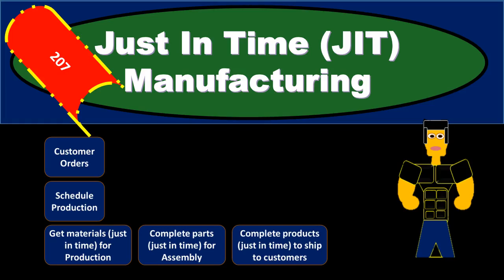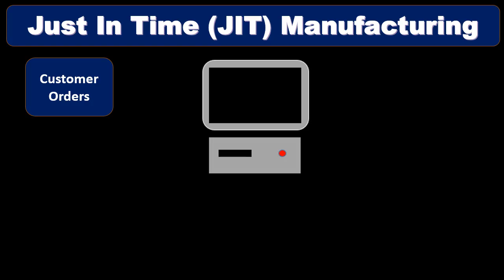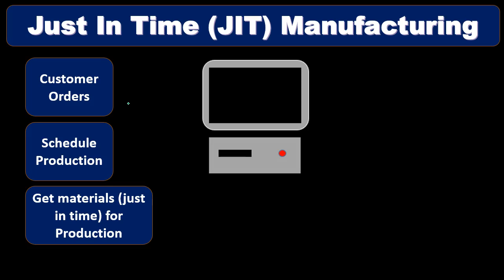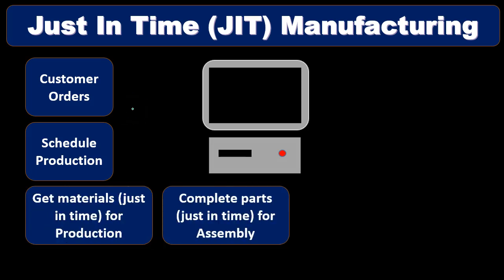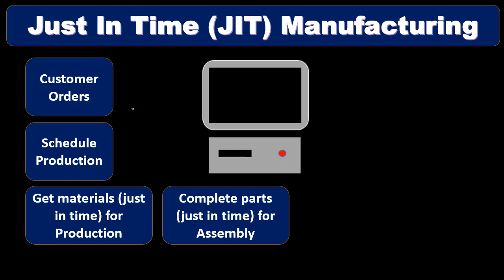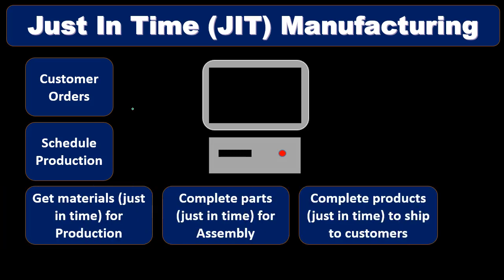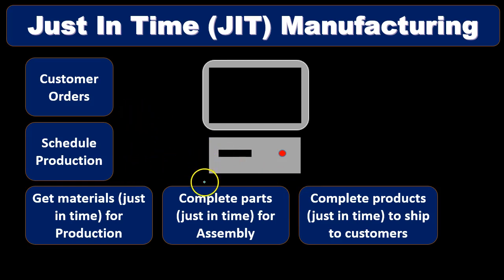80 Just In Time (JIT) Manufacturing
80 Just In Time (JIT) Manufacturing